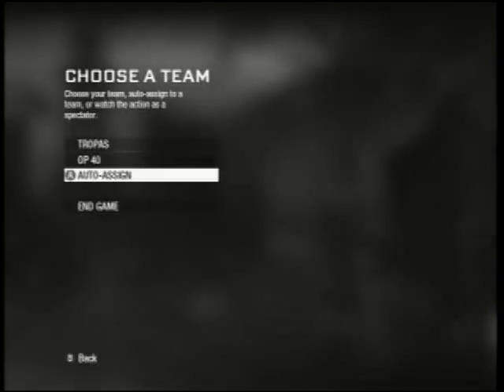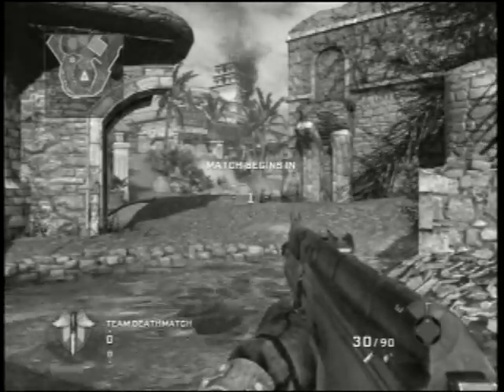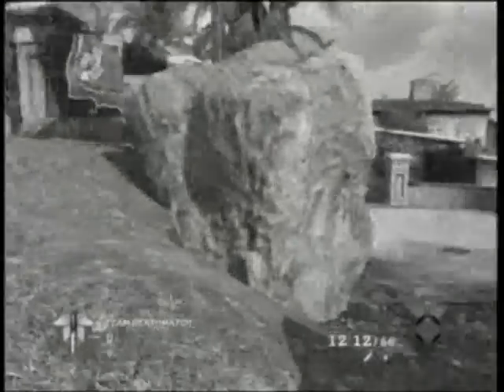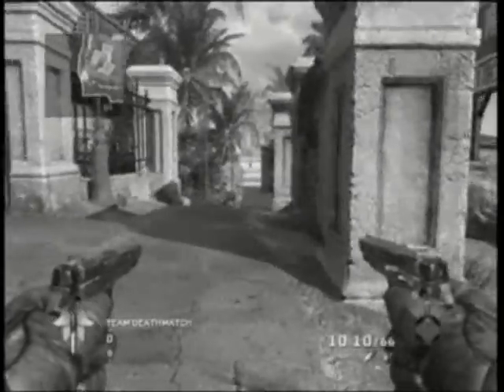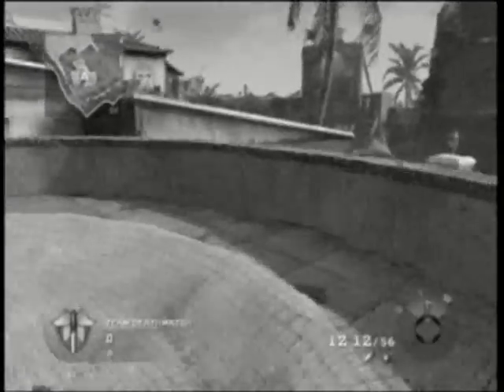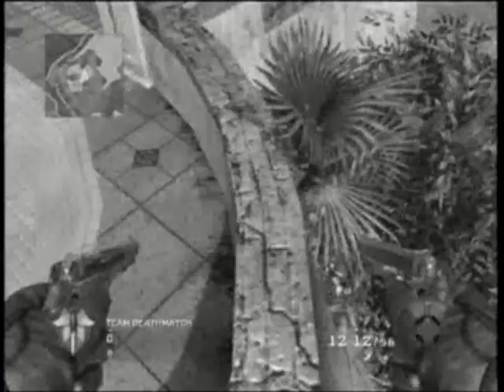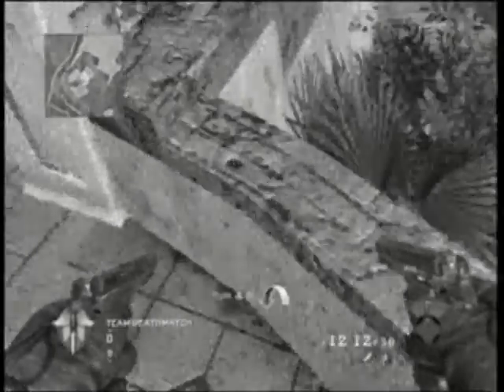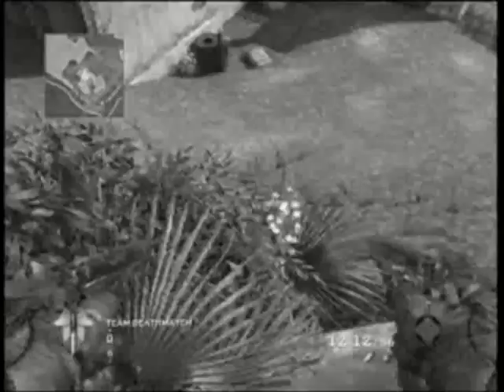Hazard slide glitch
really there is no point to this